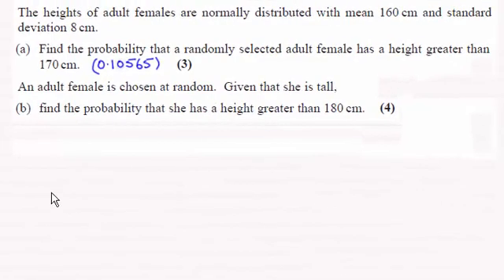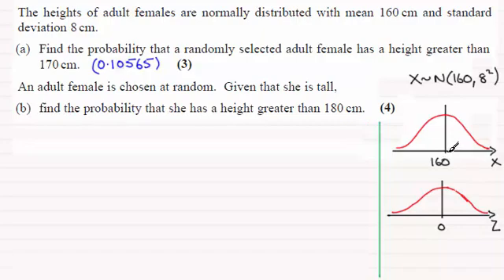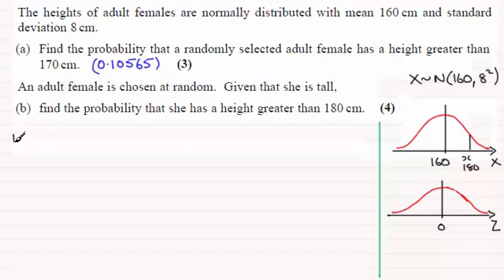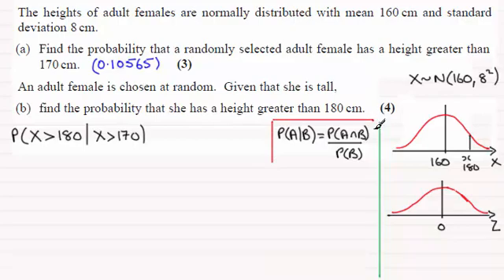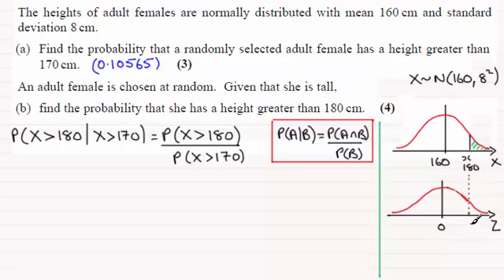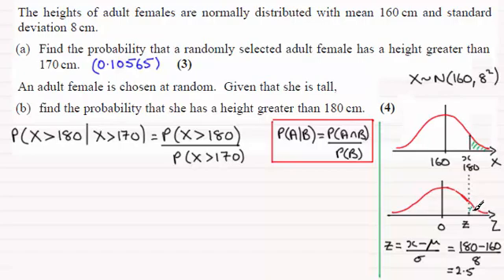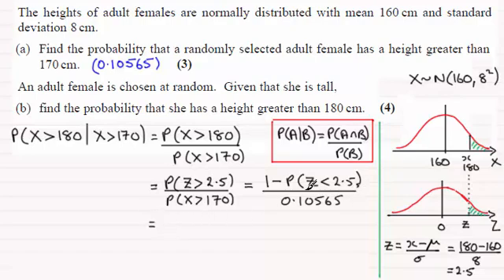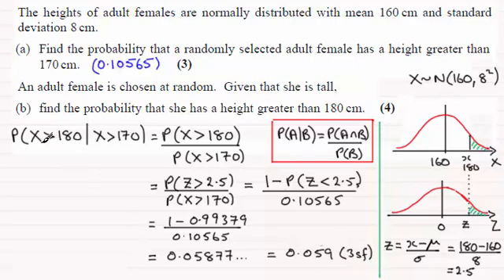Edexcel S1 Statistics June 2014 Q7(b) : ExamSolutions Maths Revision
for the index, playlists and more maths videos on the normal distribution and other maths and statistics topics.